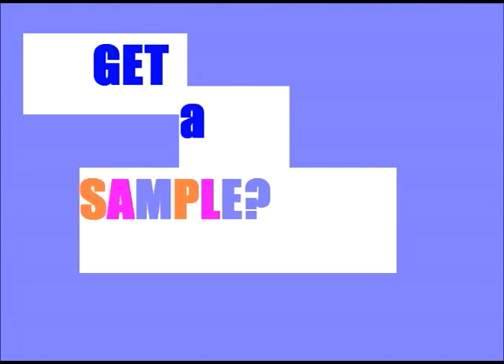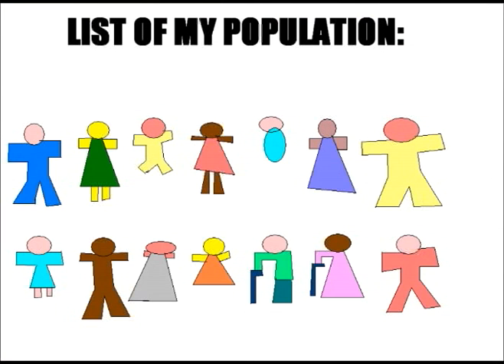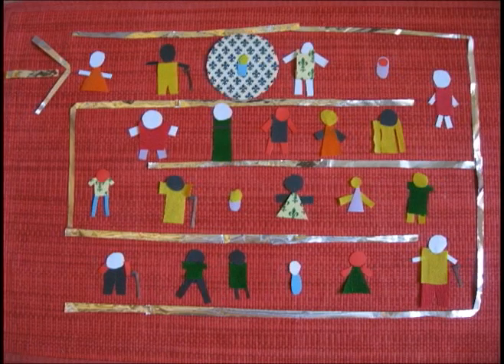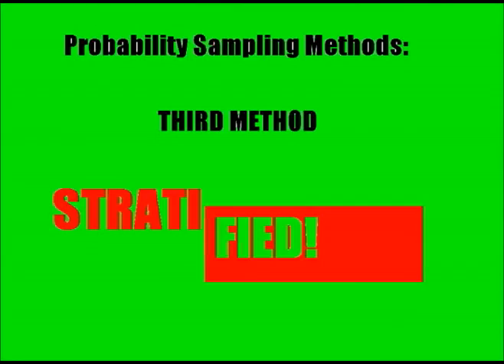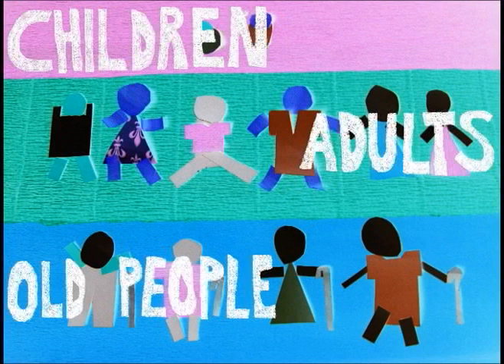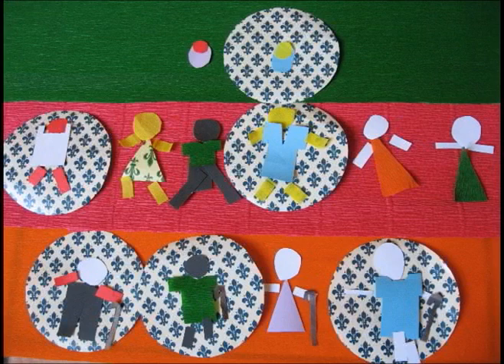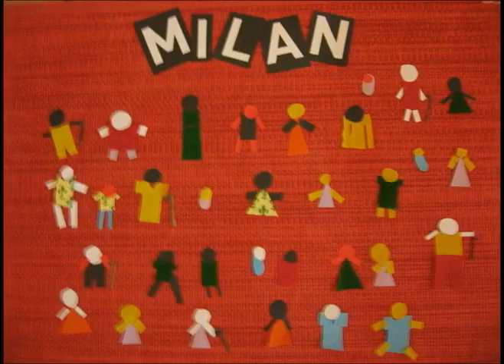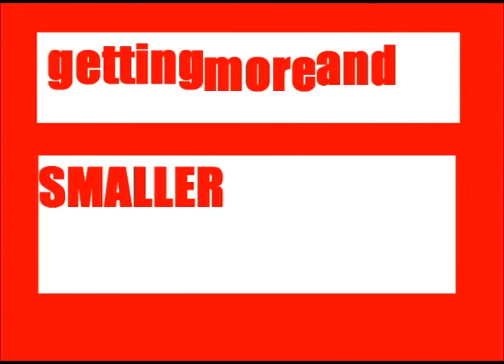SampleSamba with Music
Learn Statistics & Have Fun! Probability Sampling Methods (With Music Version)